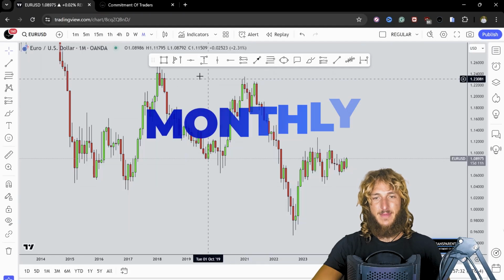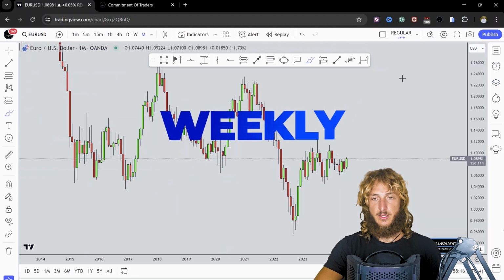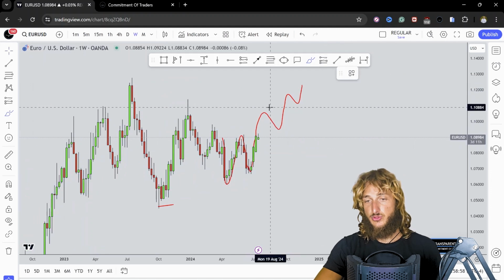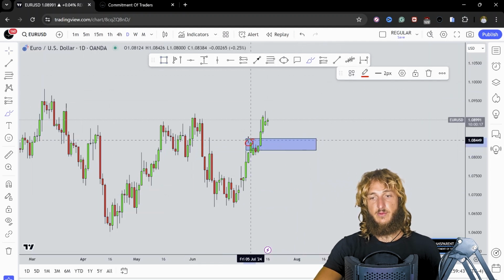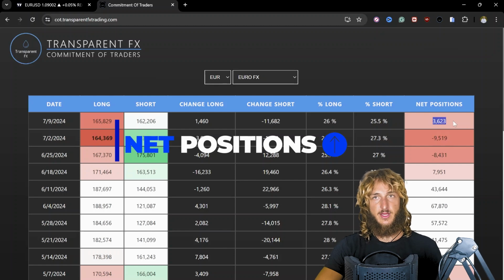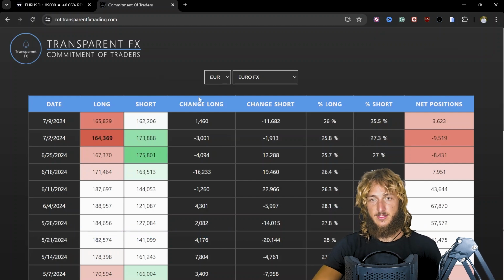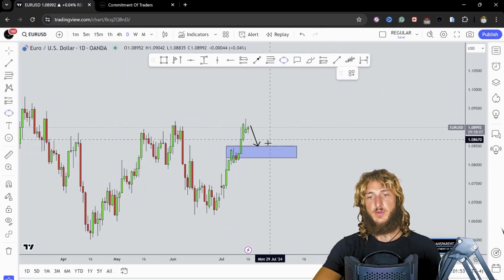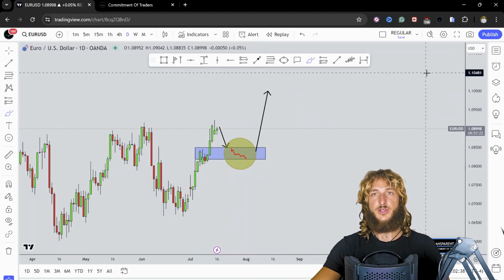EURUSD Analysis Today: Technical and Order Flow Analysis !